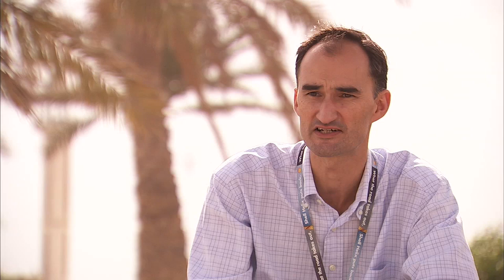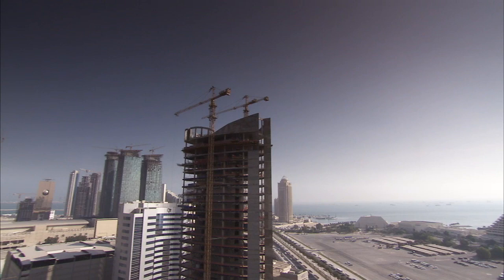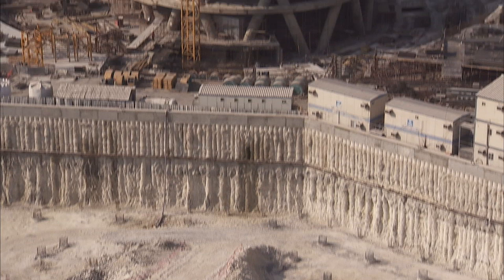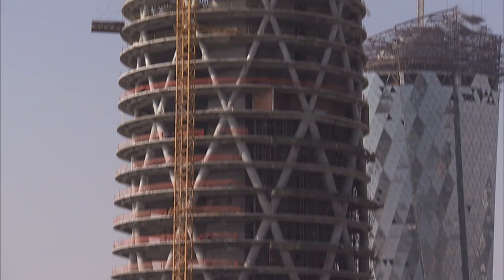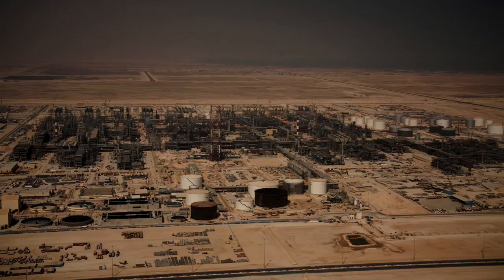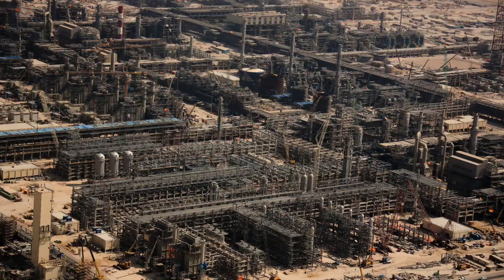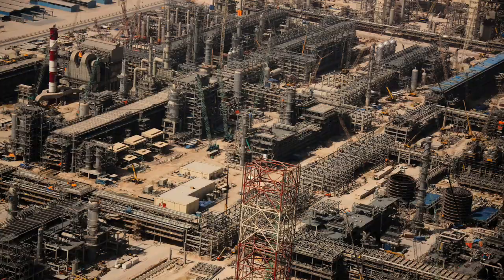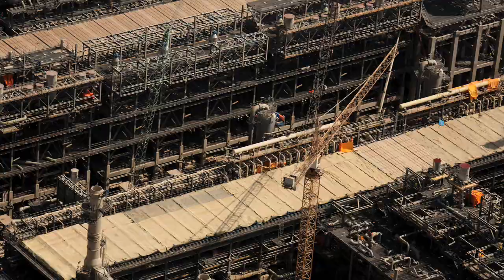Fons Claessen, Shell Commissioning Start-Up Superintendent, Pearl GTL Project, Qatar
Fons Claessen is impressed by the fast pace of development in the Ras Laffan industrial zone where he helps ensure that the Pearl GTL plant fits in seamlessly and will start up without flaw.